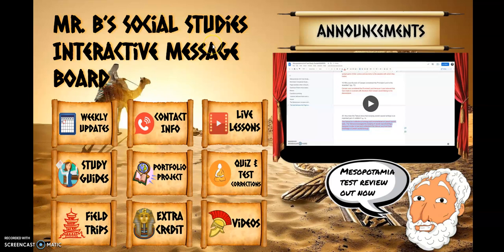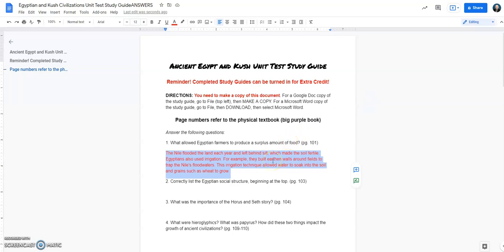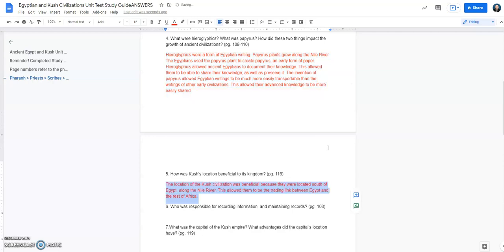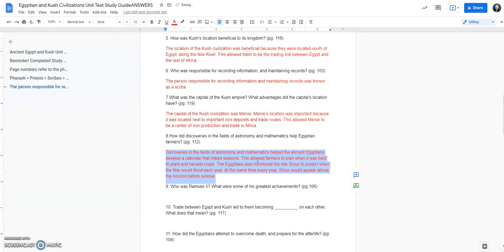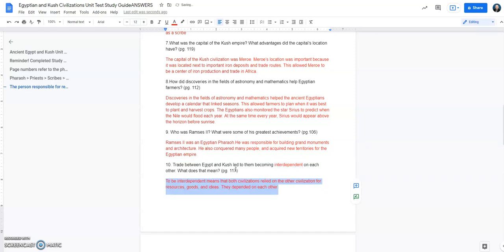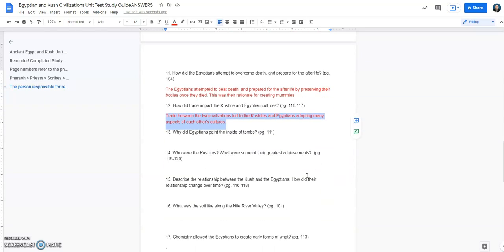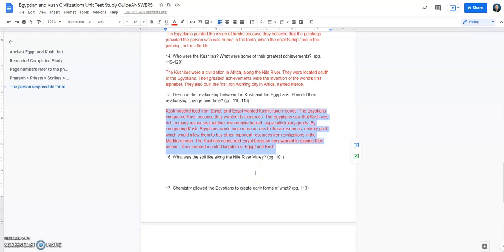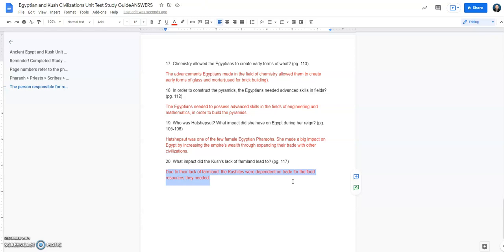Unit 6 - Egypt and Kush Unit Test review